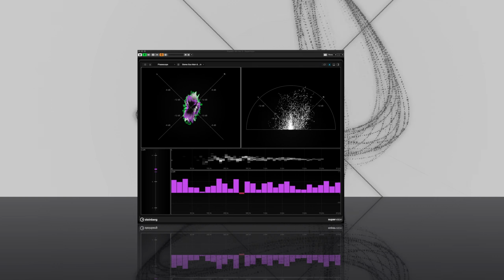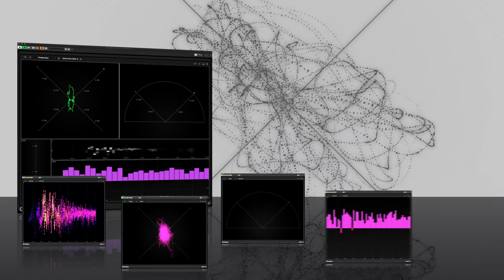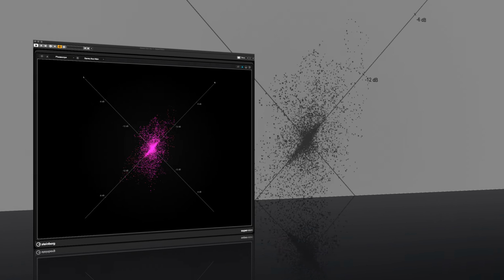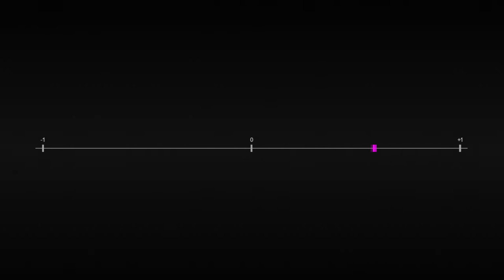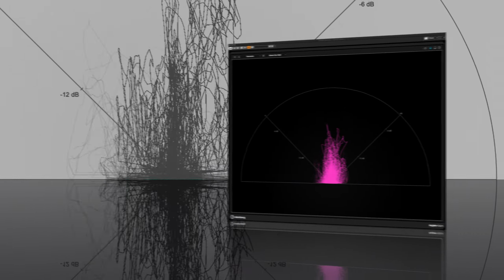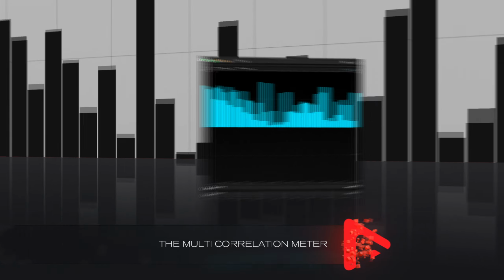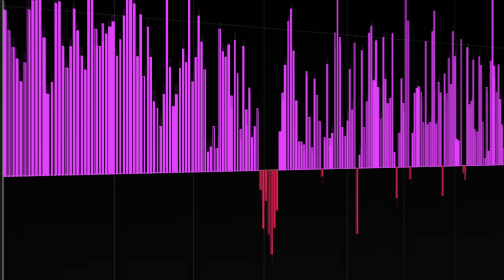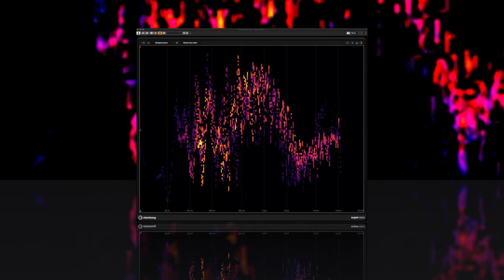Phase Relation Views in SuperVision | New Features in Nuendo 11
The phase relation views in SuperVision keep track of phase relation and phase shift mix information, helping you to create a clean mix in Steinberg Nuendo. The five modules include a phase scope, a correlation meter, multi correlation meter, panorama view and multi panorama view with a choice of color themes. Being able to analyze the direction audio information of a stereo audio signal in a variety of ways helps your Nuendo workflow to be more efficient. SuperVision is one of the new features in the latest Nuendo release that helps to ensure every audio production sounds its best.